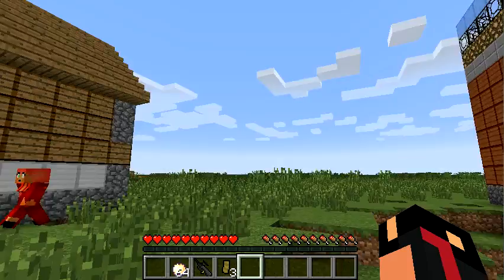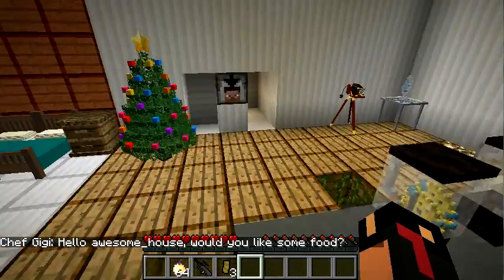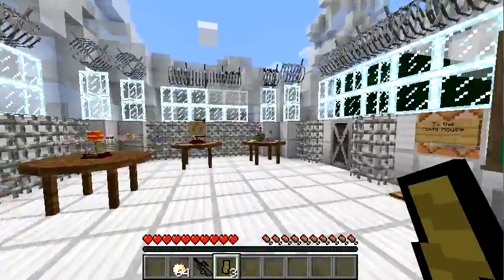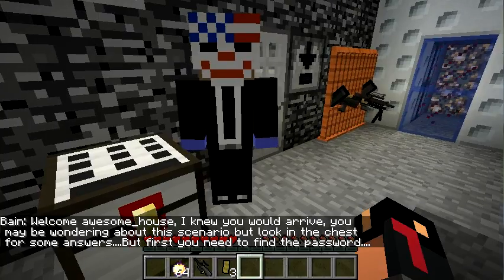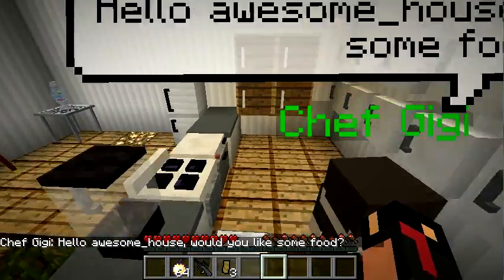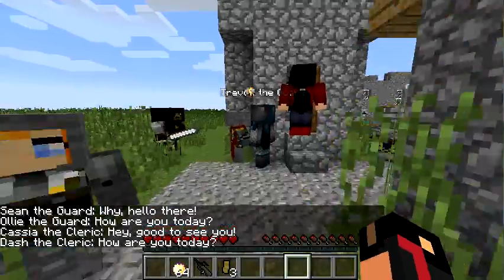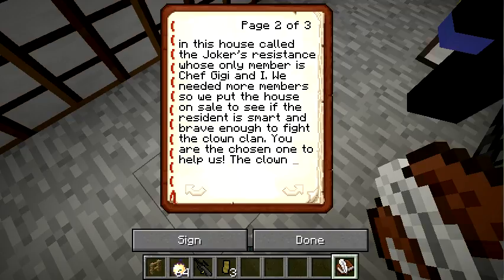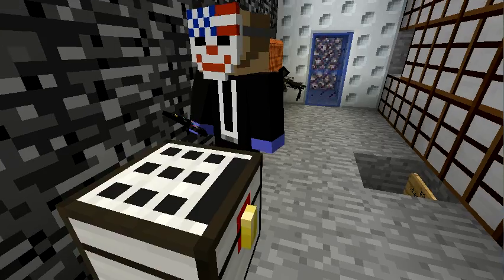Custom Modded Adventure 1: The Mysterious Safehouse